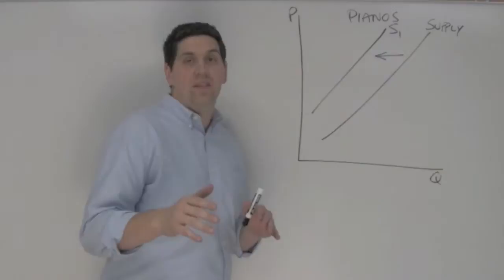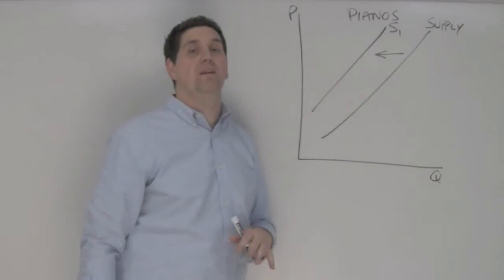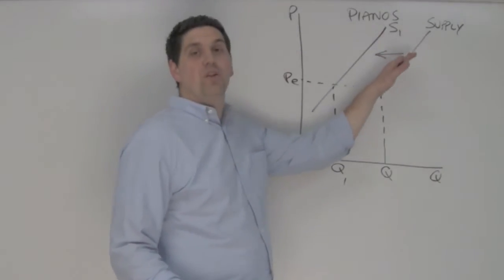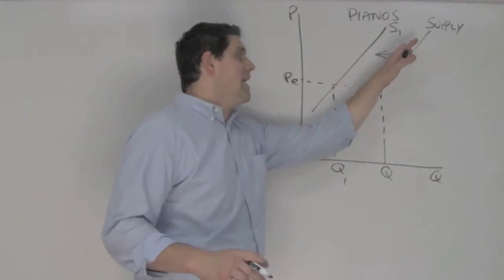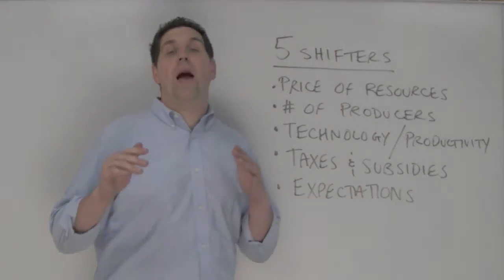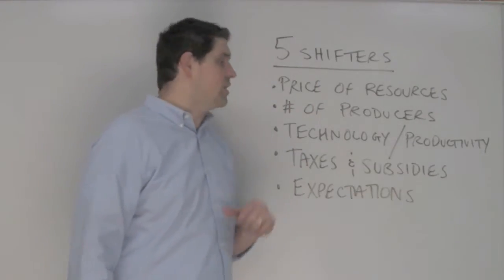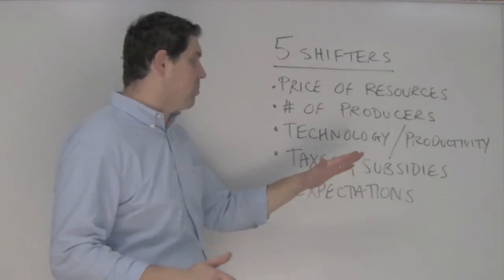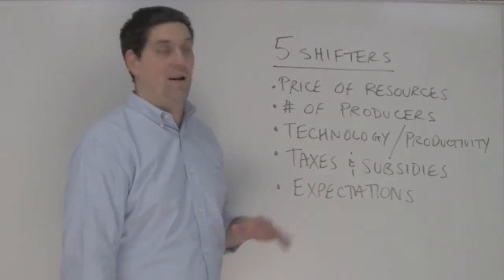Micro Unit 2, Question 3- Shifting Supply